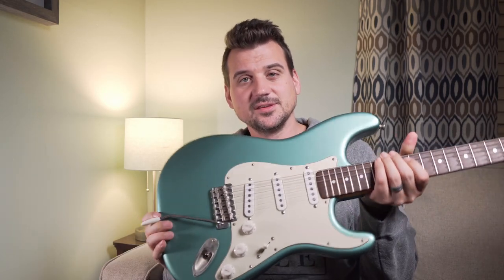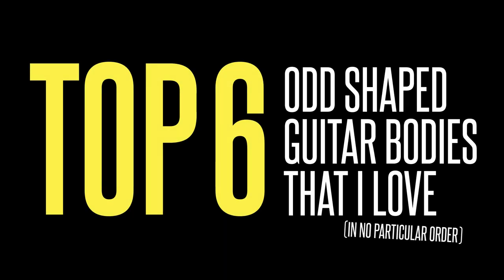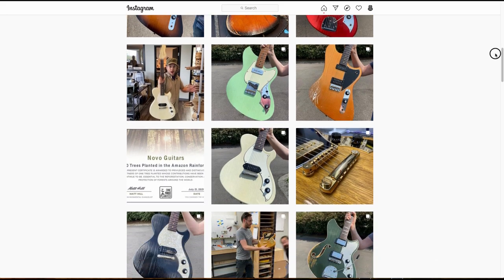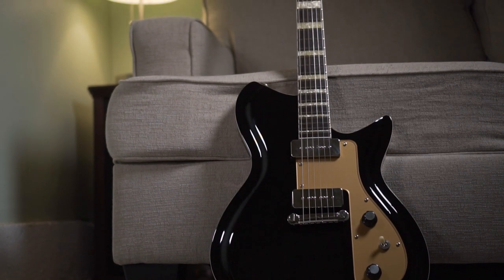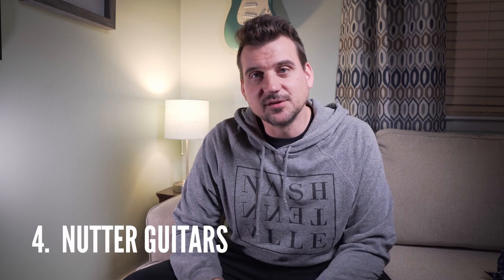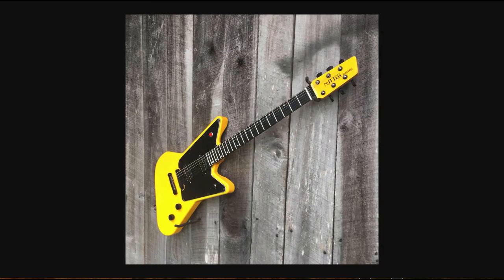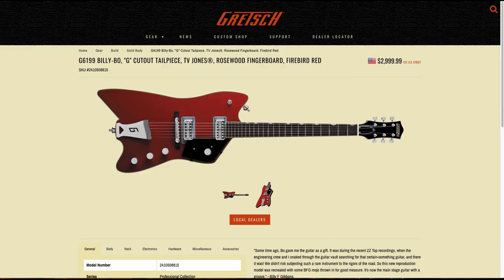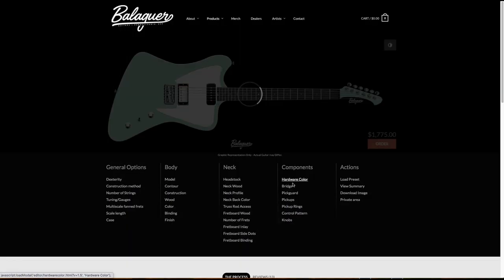Top 6 Odd Shaped Guitar Bodies that I Love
While most guitar brands are still cloning guitar designs from the 50s and 60s, a few brave companies have decided to pave a new path and create something totally unique. Here are my Top 6 oddly shaped guitars and brands. Some have taken inspiration from classic designs and flipped them on their head to create something fresh; while others have gone completely off the rails and designed something TOTALLY unique.

My Camera
My Favorite Lens
My FAVORITE Key Light (Aperature killer!)
RGB Pocket Light (great fill light)